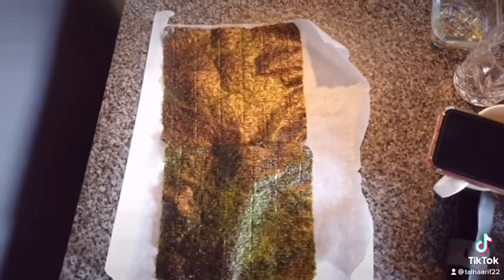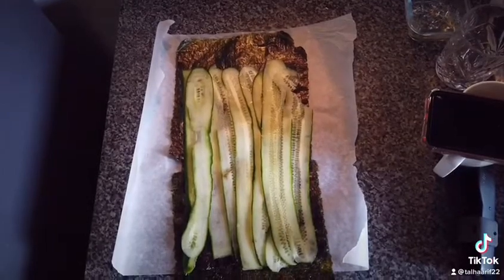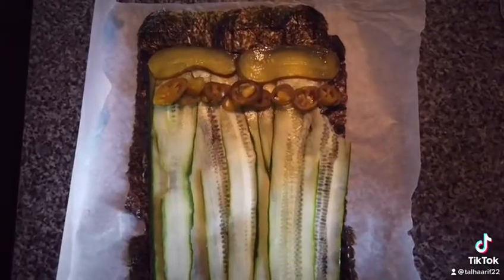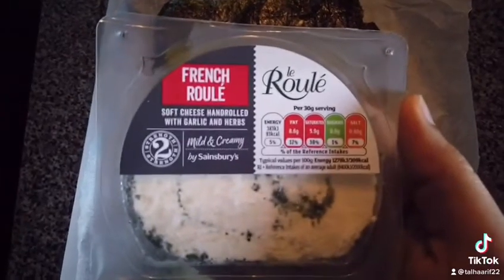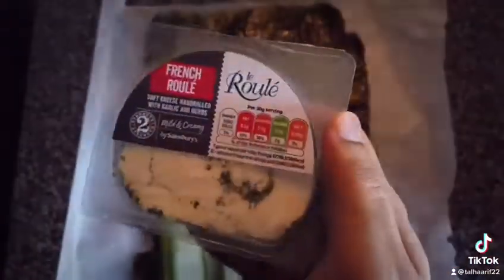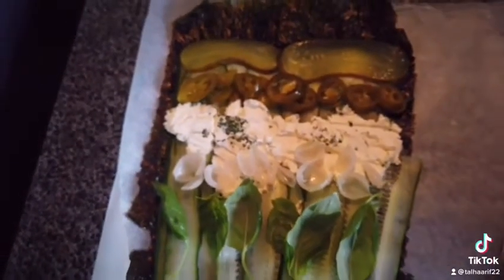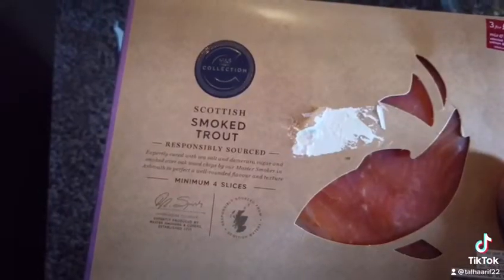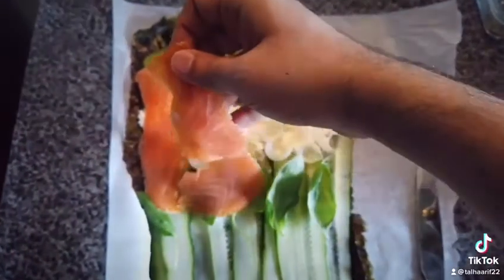Smoked Salmon | High Proteins Low Carb | Best Recipe | 2021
Make Something Best For Your Awkward  Time Hunger